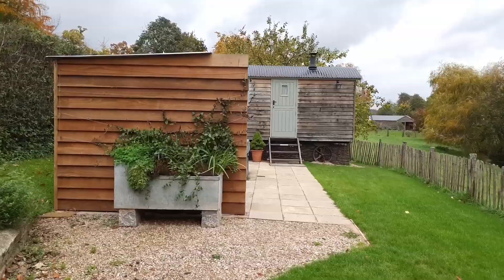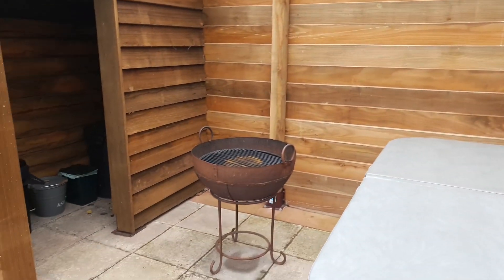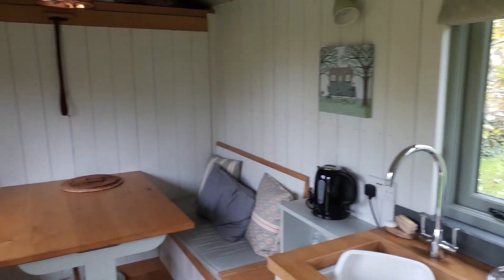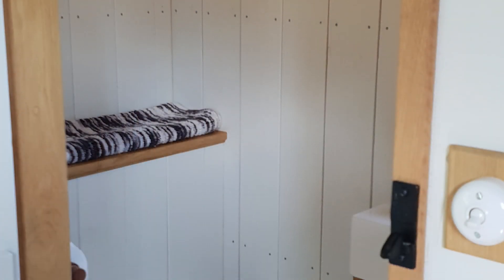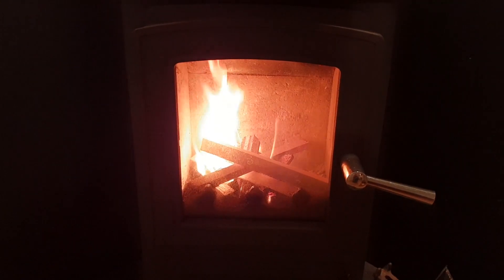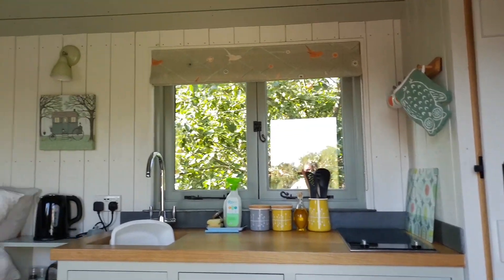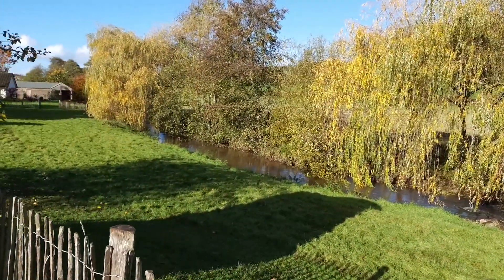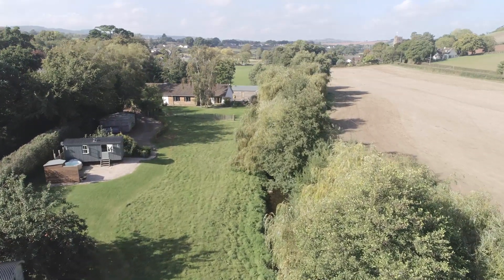Waterside Shepherd Huts Luxury Glamping Holiday Lets in Devon, great places to stay near Dawlish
Waterside Shepherd Huts Holiday Lets in Devon are a couple of shepherd huts in between Dawlish, Exeter and Dartmoor.

Waterside Holiday Lets kindly sponsor our San Remo Cam and this has allowed us to stream this camera for you for free.

If you fancy a luxury glamping holiday then look no further.